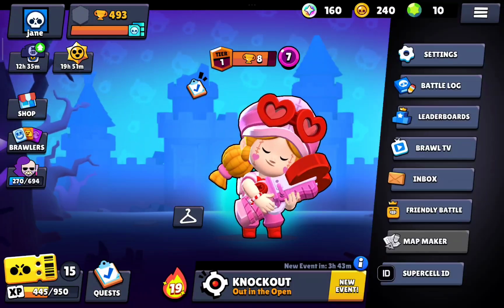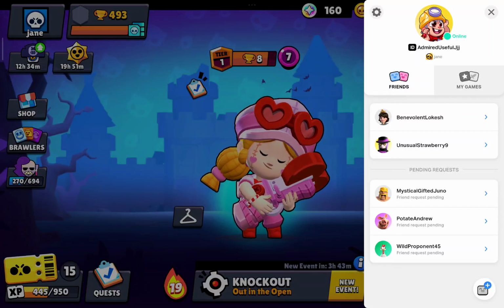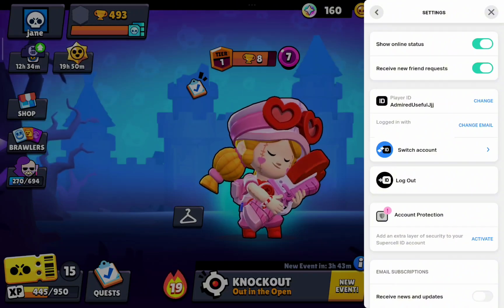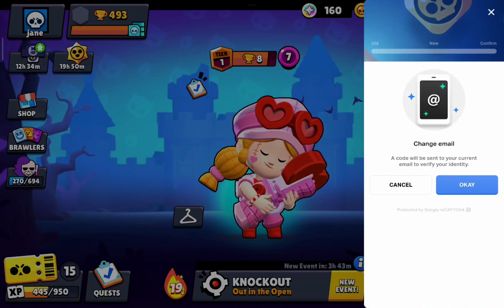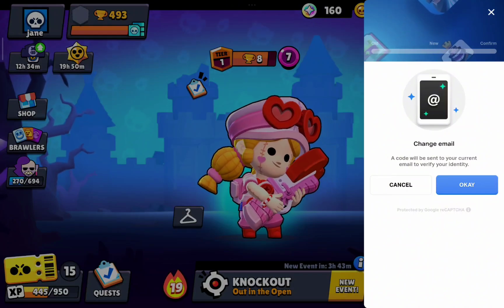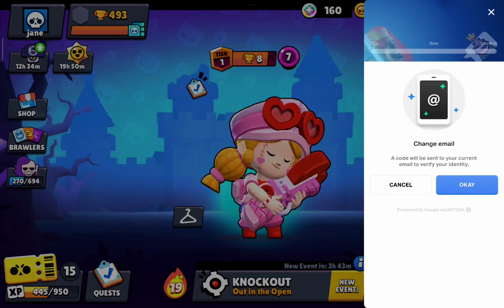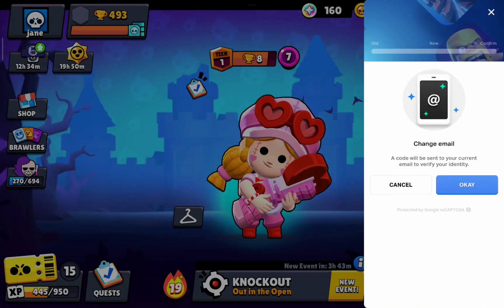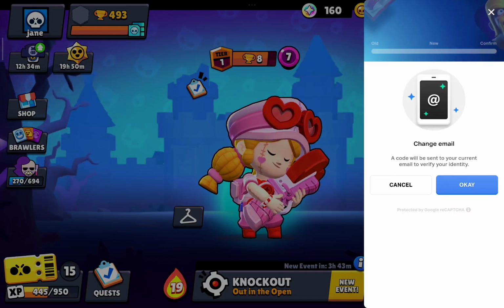HOW TO CHANGE YOUR EMAIL ON BRAWL STARS NEW UPDATED GUIDE 2024!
Welcome to the Ultimate Guide on How to Change Your Email on Brawl Stars (Updated for 2024)! Whether you’ve changed your email or simply need to switch it for better account security, this video will walk you through the process of changing your email on Brawl Stars step-by-step.

Changing your email ensures that you can receive important notifications, account recovery emails, and secure your account from unauthorized access.

🔥 What You’ll Learn in This Video:

Why You Might Need to Change Your Email – Learn the reasons you might want to update your email in Brawl Stars.
Common Issues When Changing Your Email – Troubleshooting tips for problems like email not updating or verification emails not arriving.
2024 Updates to Email Management in Brawl Stars – Learn about any new changes to the email settings and how it impacts account security.
Tips for Protecting Your Brawl Stars Account – How to keep your account safe after changing your email.
💥 Why Change Your Email in Brawl Stars? Changing your email in Brawl Stars can help with account security, and allow you to:

Receive Important Account Notifications: Ensure that you get timely notifications for updates, in-game events, and news directly in your inbox.
Account Recovery: In case you lose access to your account or get locked out, your email is critical for recovering your Brawl Stars account.
Security and Privacy: If you feel your current email is compromised, updating it will help keep your account secure and prevent unauthorized access.

💥 Tips for Ensuring a Smooth Email Update:

This ensures you can verify your email right after updating.
Check Your Spam Folder: If you don’t see the verification email in your inbox, check your spam or junk folder. Sometimes, important emails end up there.
Update Your Email on Supercell ID: If your Brawl Stars account is linked to a Supercell ID, ensure your Supercell ID email is updated as well to match your new Brawl Stars email.
💥 Common Issues When Changing Your Email on Brawl Stars:

Verification Email Not Arriving: If the verification code isn’t showing up in your inbox, try resending the verification email or check your spam/junk folder. You can also try restarting the app or refreshing your email inbox.
Error Messages: If you're receiving an error when trying to update your email, ensure that you're connected to the internet and your game is updated to the latest version.
If the issue persists, contact Supercell’s support team for help.
💥 2024 Updates to Email Management in Brawl Stars:

More Secure Email Recovery: In 2024, Brawl Stars introduced a more secure email recovery process that requires verification codes to ensure only the account owner can make changes.
Changes to Supercell ID Email System: If your account is linked to Supercell ID, be aware that changing your email in one game (like Brawl Stars) may also affect your email settings across other Supercell games linked to the same ID.

Enable Two-Factor Authentication (2FA): Protect your account by enabling 2FA in your Supercell ID settings. This adds an extra layer of security by requiring a verification code in addition to your password.
Use a Strong Password: Create a strong, unique password for your Supercell ID to further protect your account from being hacked or compromised.